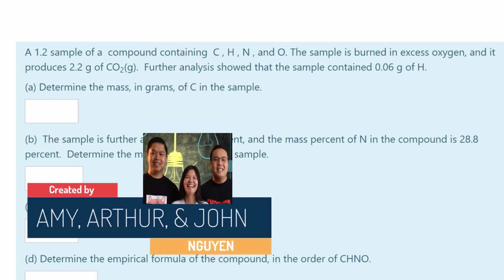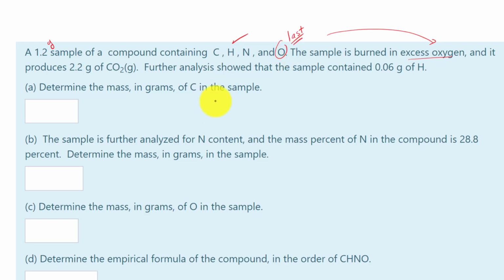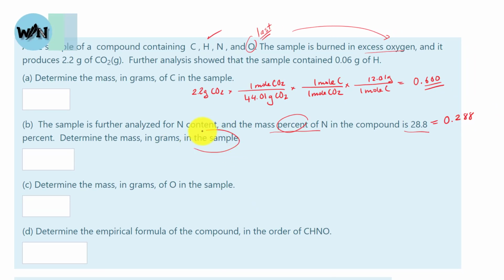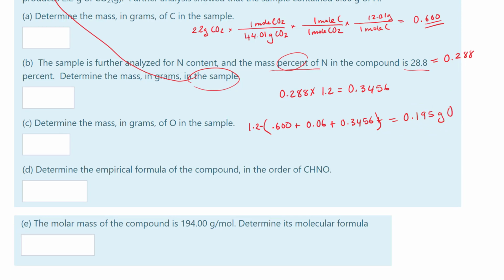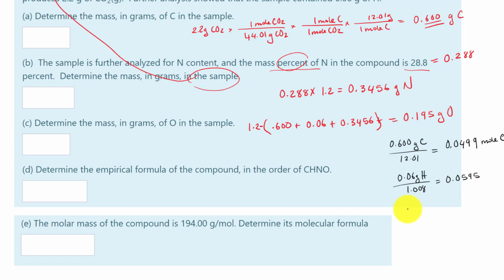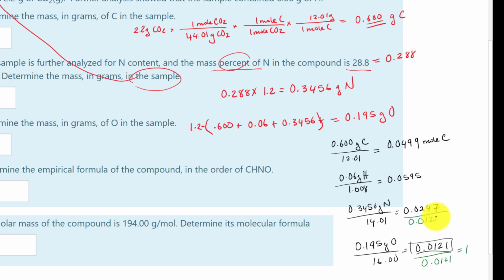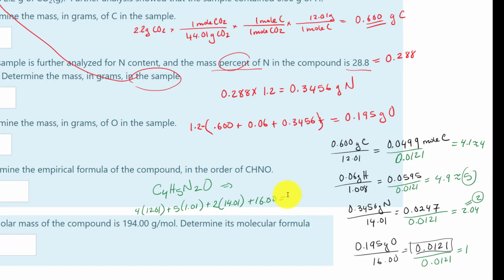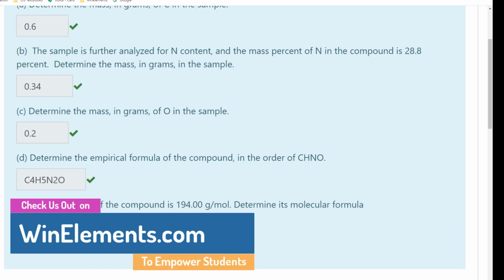ap combustion analysis with CHNO